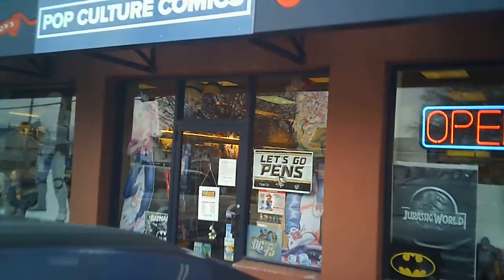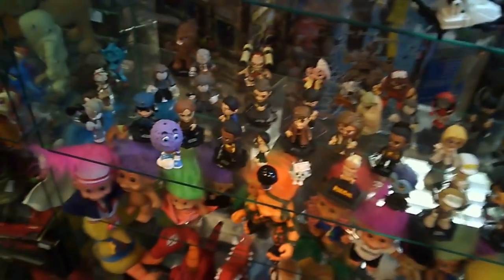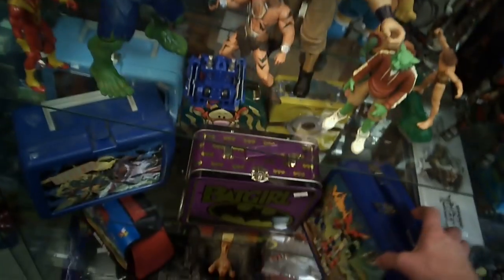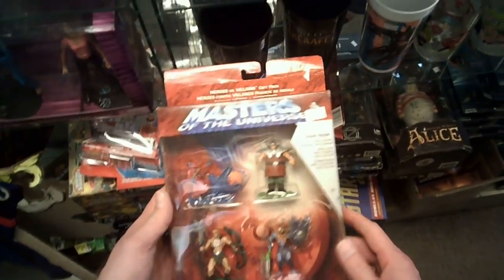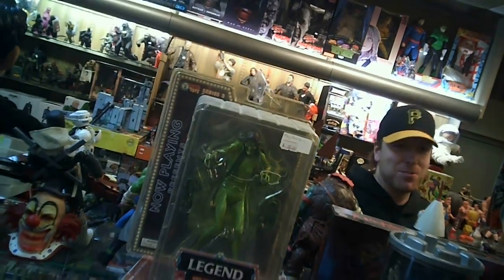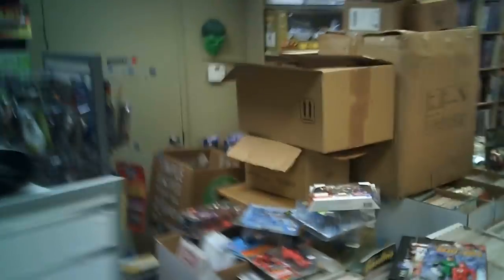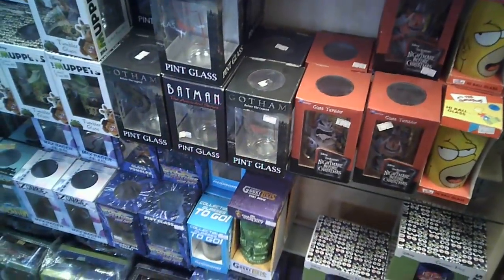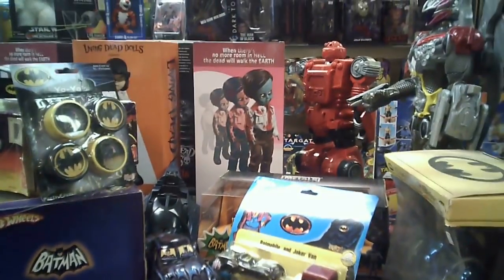TOY STORE TIME MACHINE - VINTAGE TOYS EVERYWHERE!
This video was filmed on a recent trip to Pittsburgh. Great store, good prices and huge inventory. Something for everyone!

To send me any vintage cards/toys/fan mail to be opened in future videos, please send to the address below and I will give your channel a shoutout or send you stuff back in return.

My eBay
Instagram (personal collection) - @toylurker
Instagram (toy sales) - @the_past_is_alive_toys